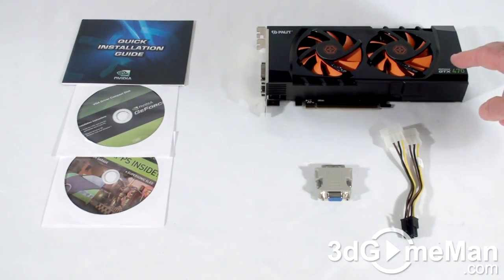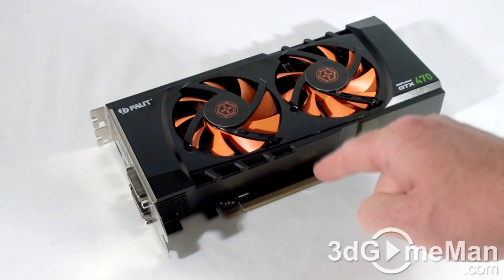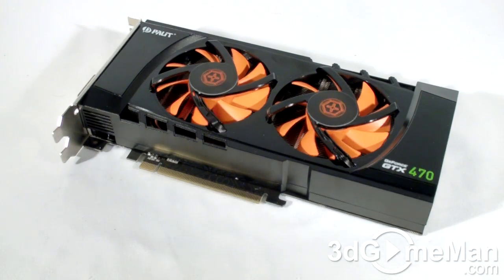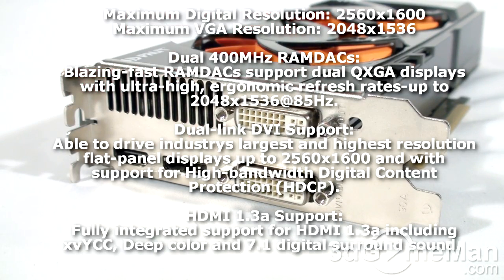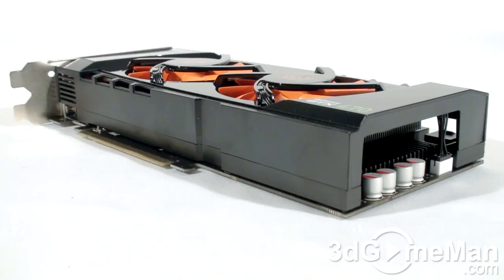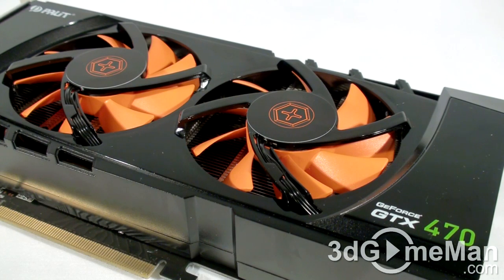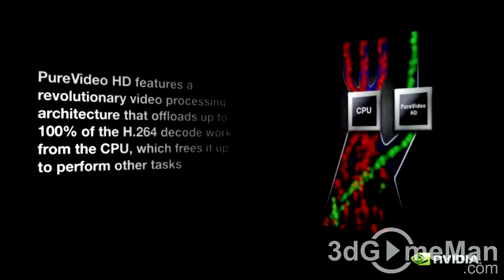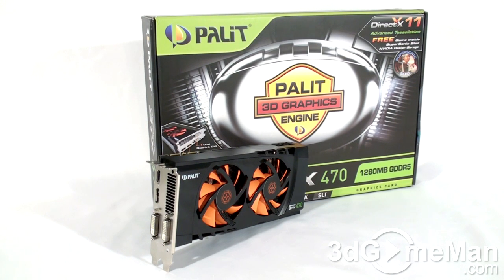#1156 - PALiT GTX 470 1280MB GDDR5 Video Card Video Review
The PALiT GTX 470 1280MB GDDR5  Video Card is loaded with technologies; NVIDIA PhysX, 3D Vision, 3D Vision Surround, CUDA, 3-way NVIDIA SLI Technology, DirectX 11 support and more. The core speed is 607MHz, the Shader Clock is 1215MHz and the 1280MBs of GDDR5 320 bit memory is 3350MHz DDR. It comes with 448 CUDA cores, 56 texture units and 40 raster operators. The texture fillrate  is 34 Gtexels/s, pixel fillrate is 24.3 GTexels/s and the memory bandwidth is 134GB/s.